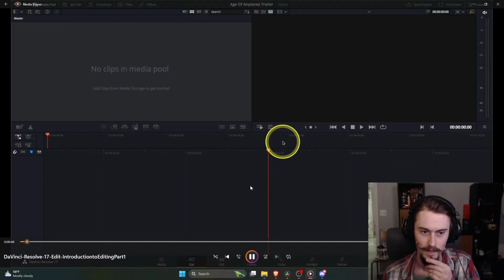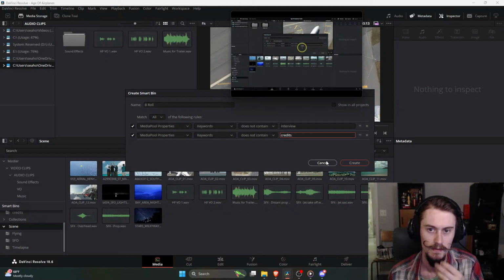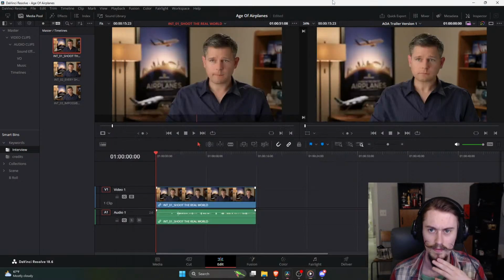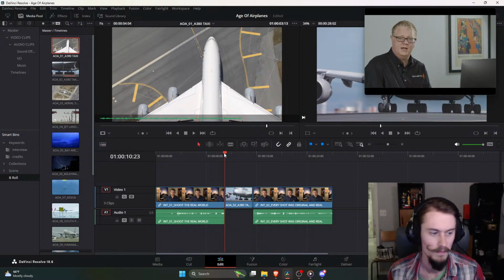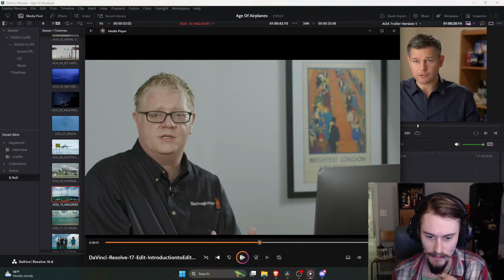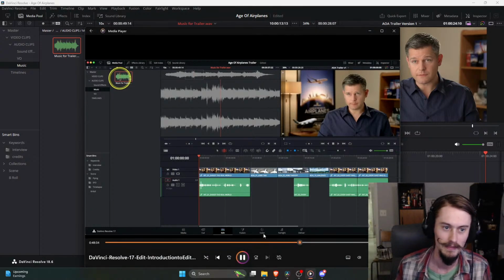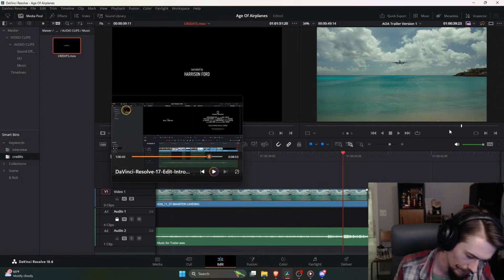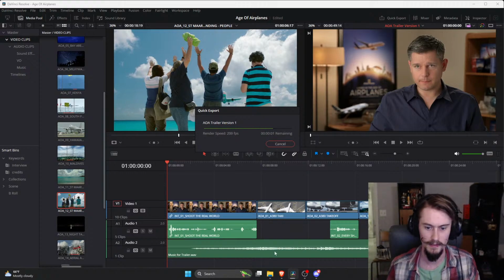Learning DaVinci Resolve Pt.1 Sonny Learns Video Editing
Join Sonny Crockett for an exciting live stream as he dives into the world of video editing with DaVinci Resolve 18! Today, Sonny will be taking on the "Introduction to Editing" class offered on the Black Magic Resolve website, as he hones his skills and learns the fundamentals of editing.

In this live stream, viewers will have the opportunity to follow along with Sonny as he navigates through the basics of editing in DaVinci Resolve 18. From importing footage and organizing timelines to mastering essential editing techniques, Sonny will share his learning journey in real-time.

Whether you're a beginner looking to dip your toes into video editing or a seasoned editor interested in learning more about DaVinci Resolve 18, this live stream is for you. Join the chat, ask questions, and interact with Sonny as he explores the ins and outs of editing in one of the industry's most powerful software platforms.

If you want to learn the software with sonny you can download the classes and software here.

Don't miss out on this unique opportunity to learn alongside Sonny Crockett as he embarks on his editing journey with DaVinci Resolve 18.